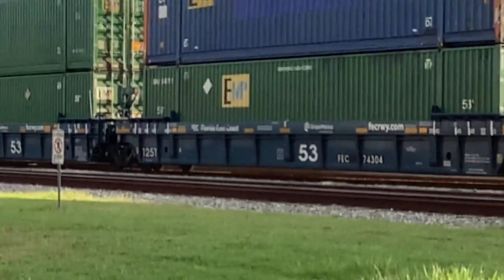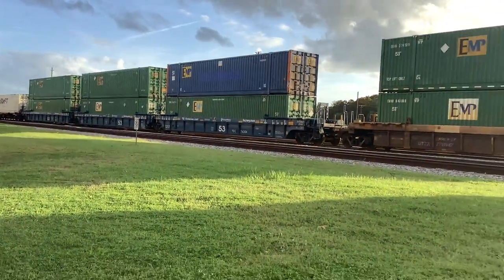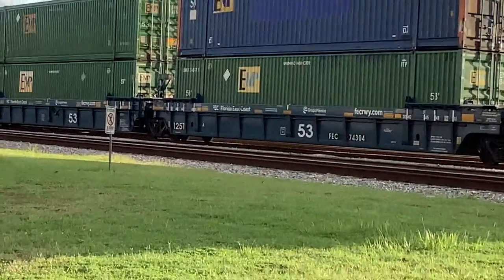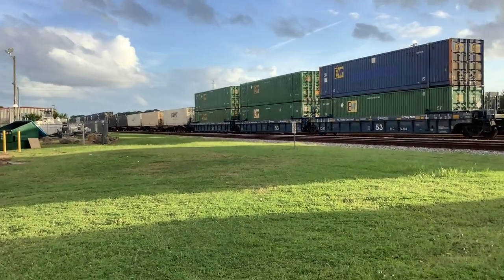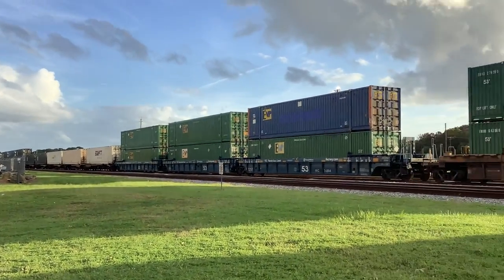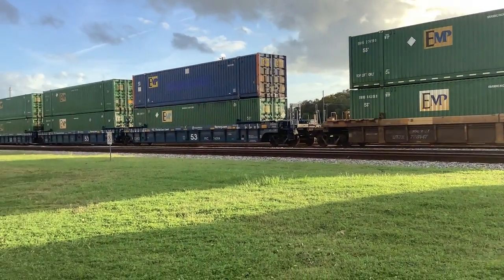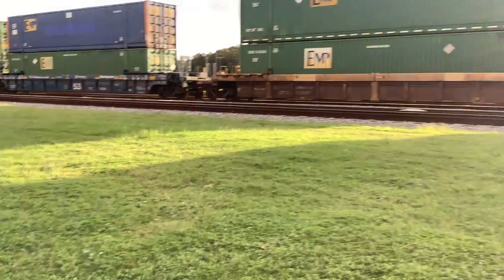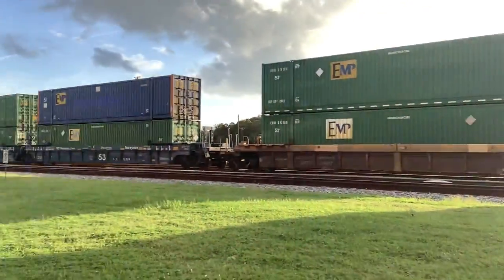Intermodal Car talk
This is some of FEC’S Intermodal cars